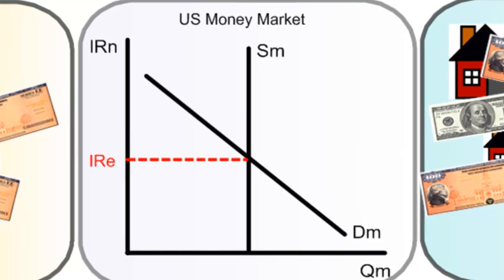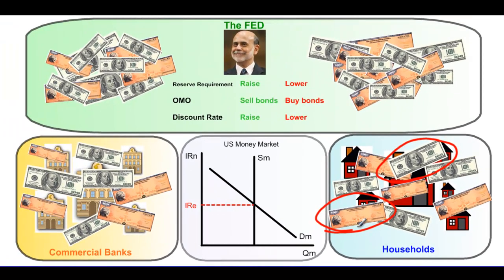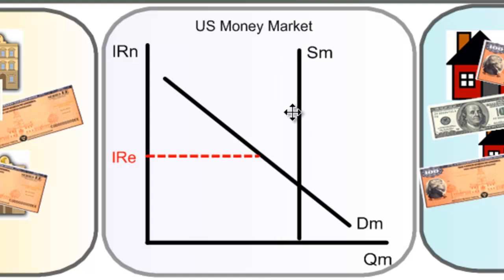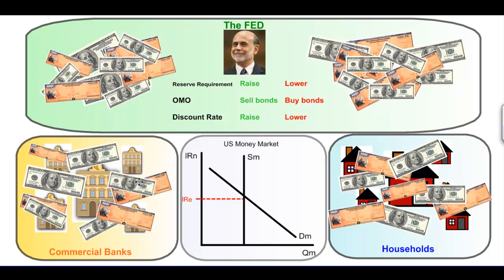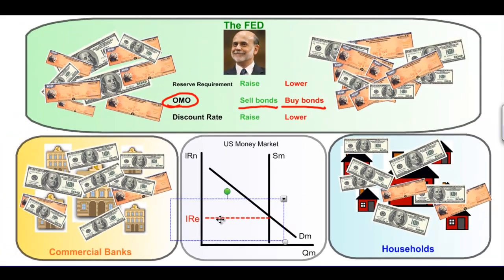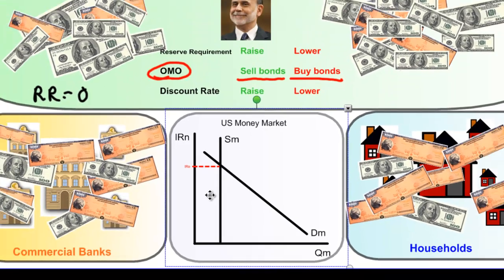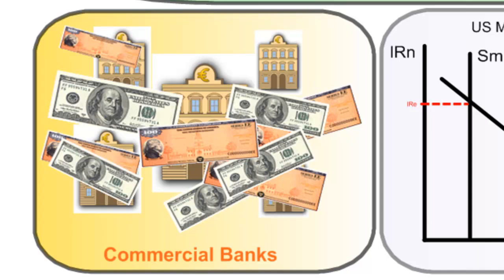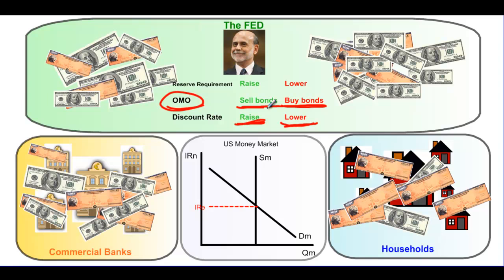The Tools of Monetary Policy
This video lesson graphically presents the three tools Central Banks have at their disposal for managing the level of aggregate demand in the economy. Through increasing or decreasing the money supply, a central bank has influence over the interest rates in a nation, and therefore over the level of investment and consumption among firms and households. To accomplish this, three tools are employed: The reserve requirement, the open market purchase or sale of government bonds, and the discount rate.

This lesson illustrates these three tools and explains the relative importance of each to monetary policy makers.